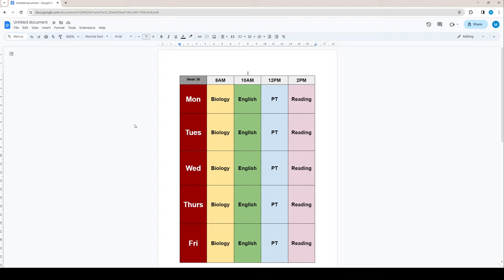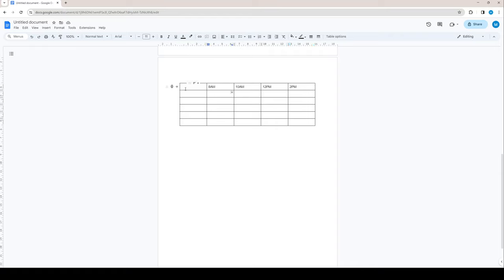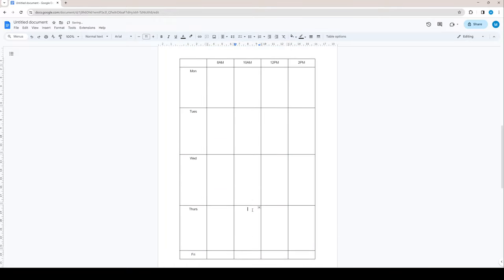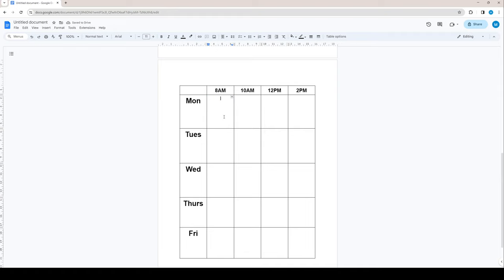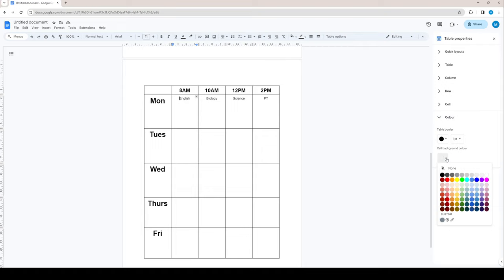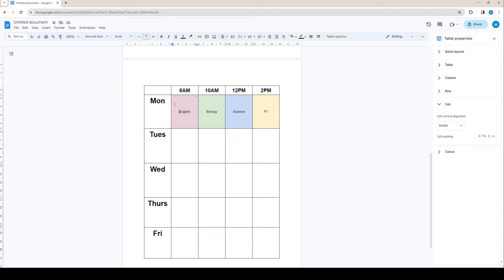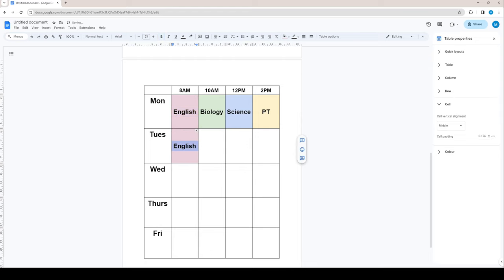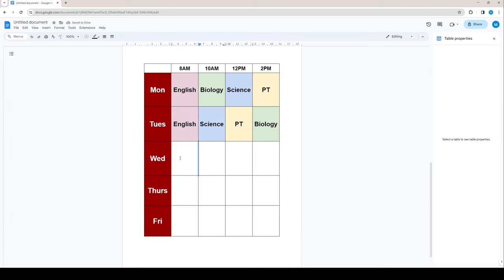How to Make a Daily School Bell Schedule on Google Docs [Easy Guide]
Learn how to make class schedule on Google Docs by watching this simple tutorial.